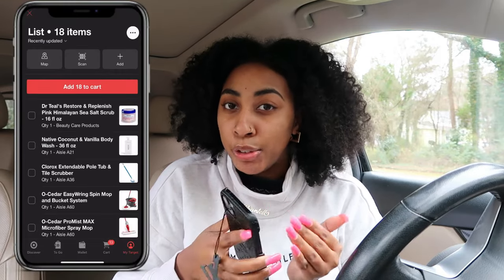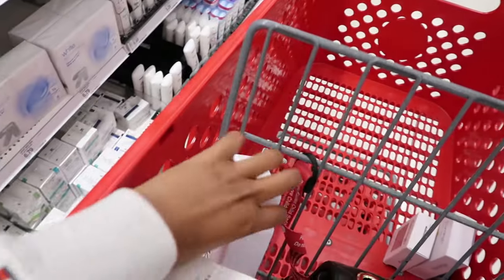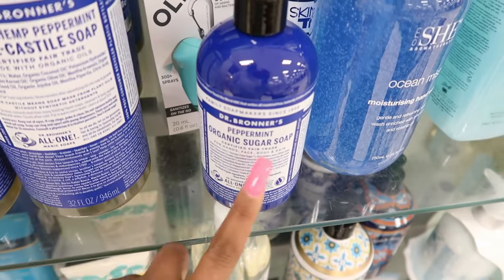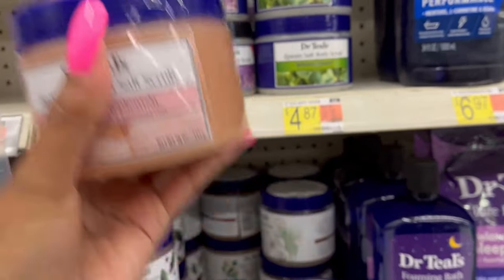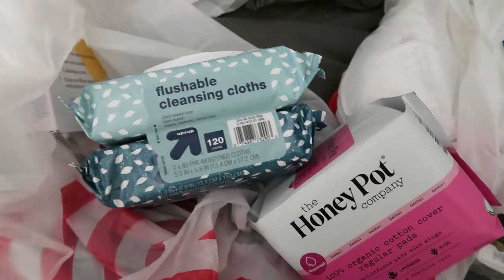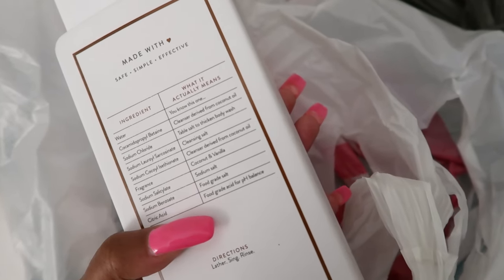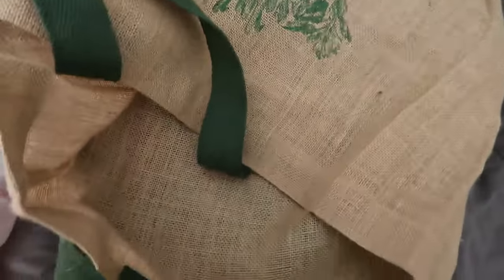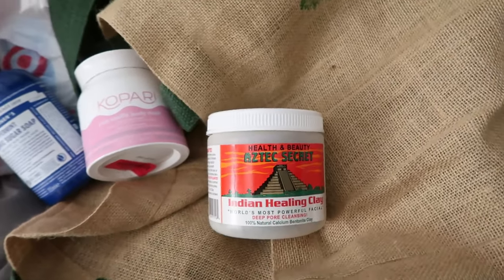come hygiene shopping with me! + haul | Chantell Huell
come hygiene shopping! + haul

In this video I will be bringing y'all along with me for my hygiene shopping vlog + haul.

Target Items
Dove deodorant
Dove sensitive skin bar
Native coconut and vanilla bodywash
Flushable wipes
Sensodyne toothpaste
Honeypot pads
Honeypot tampons
Lysol Laundry Sanitizer
Flamingo cartridges
Flamingo Face Wax kit
Cotton rounds

Walmart Items
Foot brush
Dickinsons Witch Hazel
Dr. Teals Hemp Oil